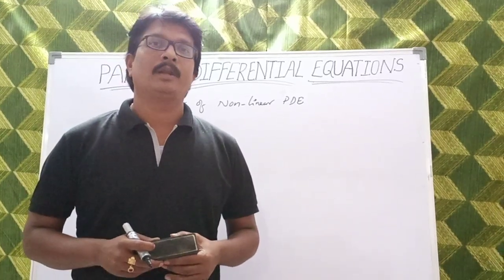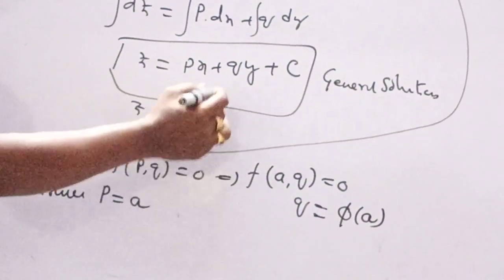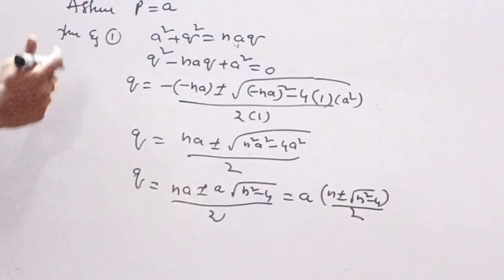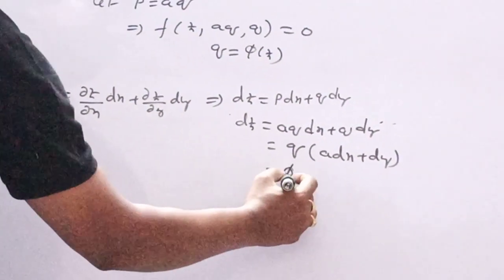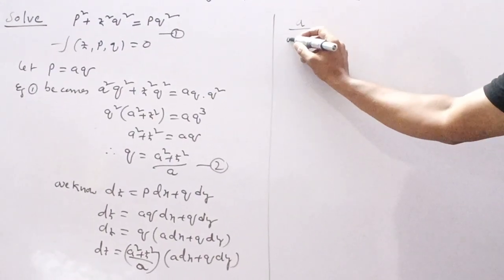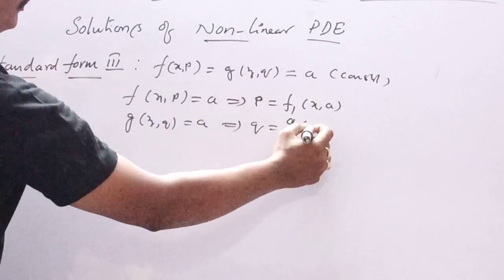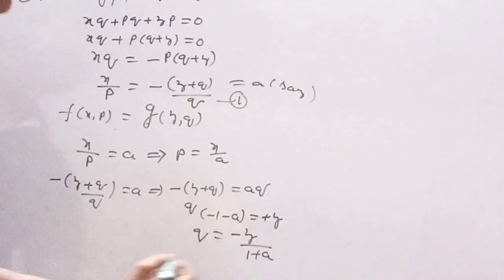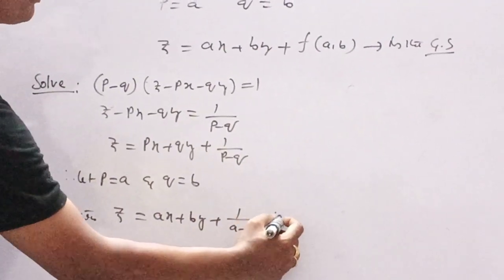Partial Differential Equations Part-4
Solutions of Non Linear PDE (Standard form l, ll , lll & lV )